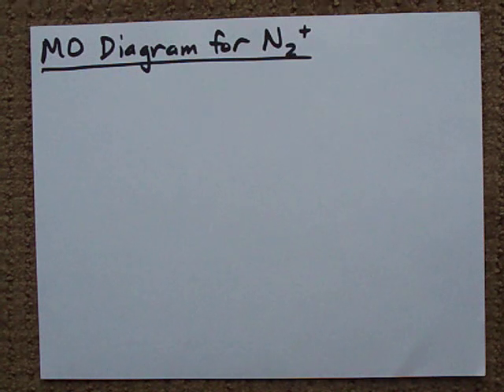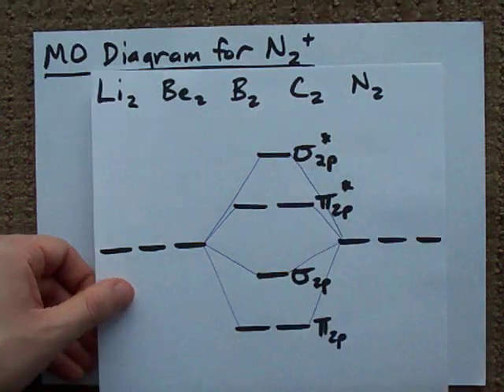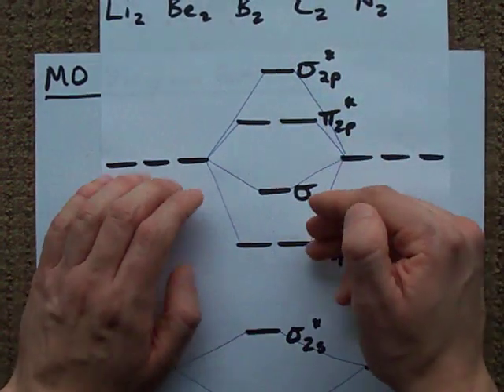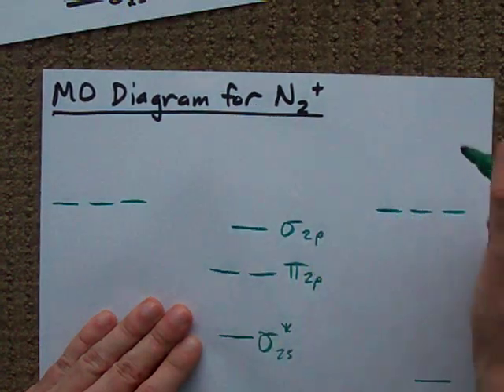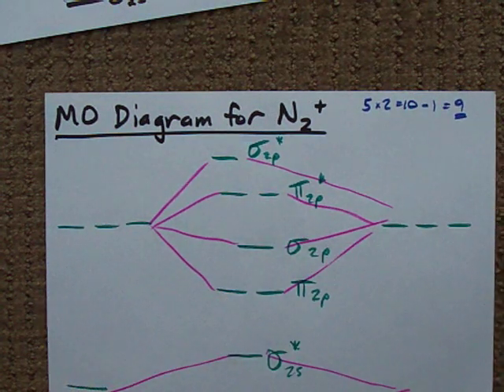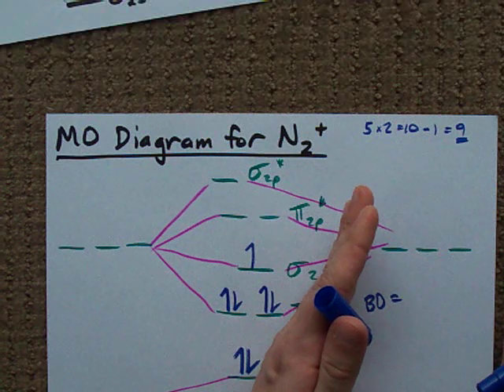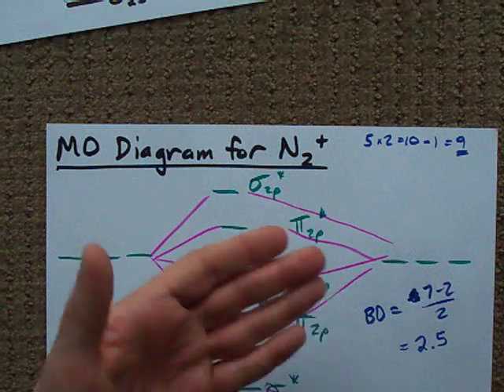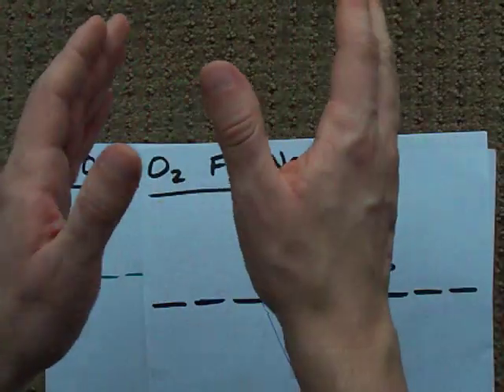MO Diagram for N2+ (Molecular Orbital)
There are two MO diagrams you need to memorize for diatoms (N2, O2, Ne2, etc).
One is for the elements up to Nitrogen.  The other is for AFTER nitrogen (starting at oxygen).
Then, just fill the orbitals with electrons as per usual.